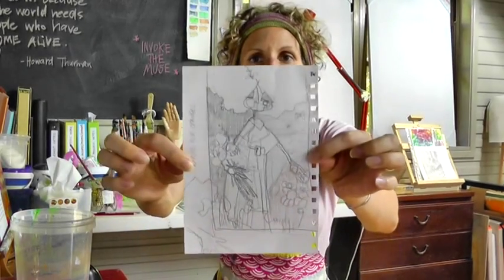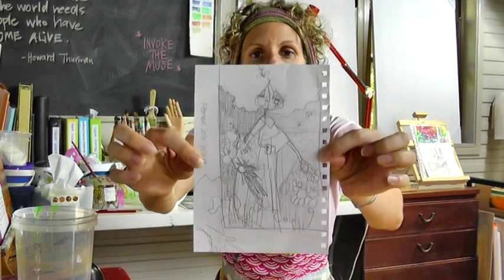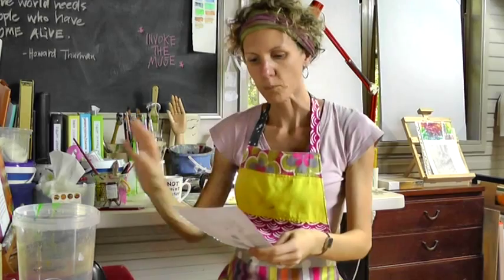High Speed Art: "The Flower Gatherer" Negative painting art technique by artist Teresa Mundt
Another high speed acrylic artwork called "The Flower Gatherer" in action.  I've started filming half way through... if you're interested in seeing how I develop the layers of colour that make up the background at the beginning, check out my previous video "The Florist's Apprentice".  The initial process is much the same.

I start my paintings by "doodling" with charcoal in a haphazard fashion then glaze over with transparent acrylic paint.  I then overlay with opaque acrylic paint (this is the point at which this video begins).  I'm just blocking in colour and I'm not sure what the subject matter of the painting will be at this point.  Once the canvas is well saturated with colour, I'll sit down and study it, rotating the canvas all the while until I see something hidden in the painting.  This is the point at which I'll settle on the subject matter of the painting.  I'll go back to the easel at this point and employ negative painting techniques to coax the subject matter out from the colourful background.  Now you'll see the painting come alive and should get an inkling of where the painting is finally going to end up.

I always have new artworks underway, and there will be more videos to come!

Please like 'Teresa's Easel' on Facebook, or visit my for more gallery images and information.

Teresa Mundt is a contemporary Australian Artist based on the Sunshine Coast in Queensland.  She has delighted art lovers and collectors for many years with her quirky and colourful acrylic and mixed media creations.  Her work is largely autobiographical and explores the themes of joy, passion, and humour in everyday life.

Teresa exhibits in solo and group exhibitions across south-east Queensland and her works are represented in collections Australia-wide.

Read more artist Teresa Mundt and view her gallery of collective works Prints and greeting cards of original artworks are also available to purchase online.